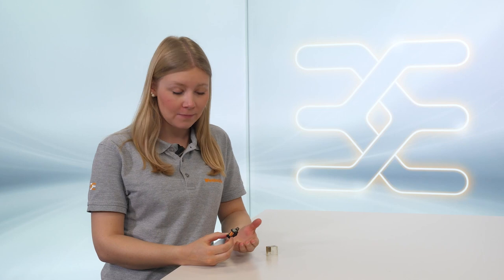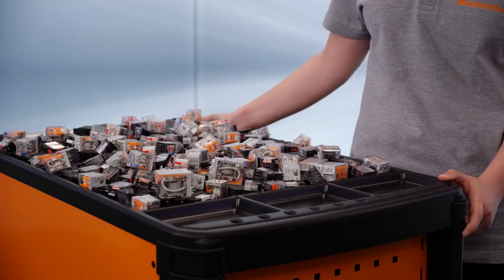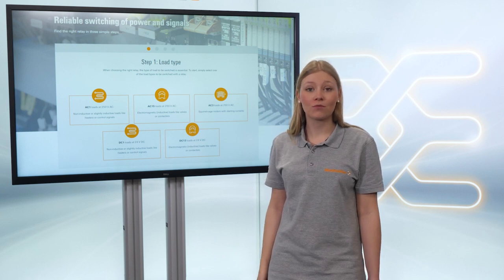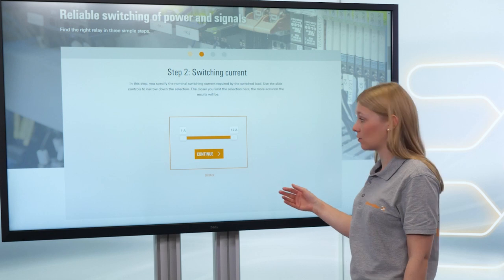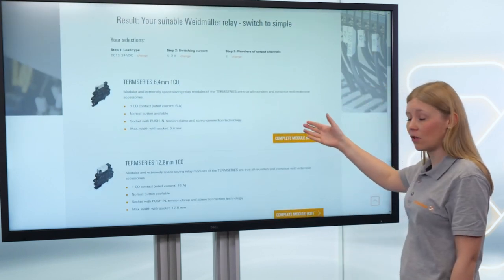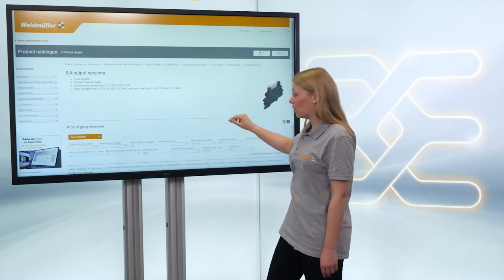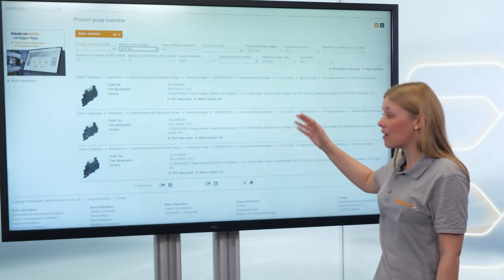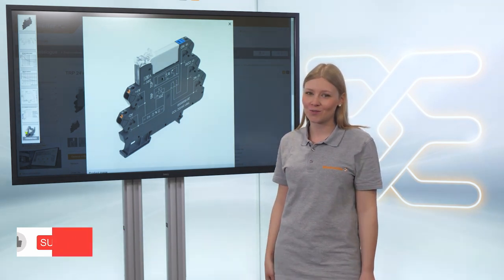Weidmuller Klippon Relay: Online selection guide for relays | Elektrika.lv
Official video by Weidmuller